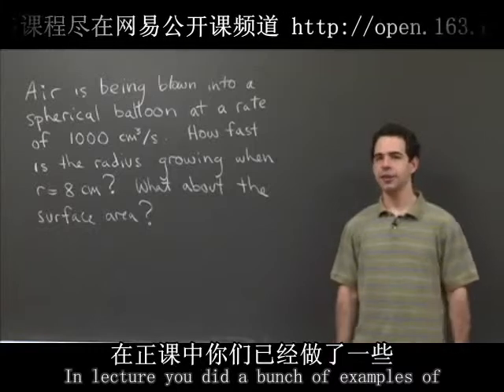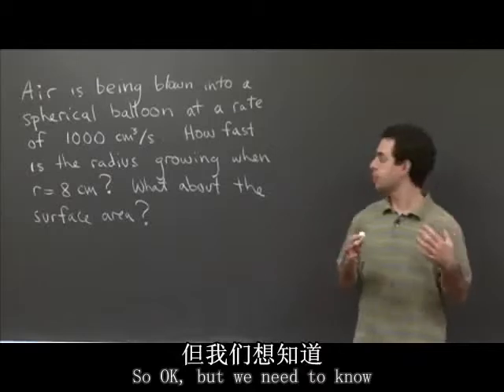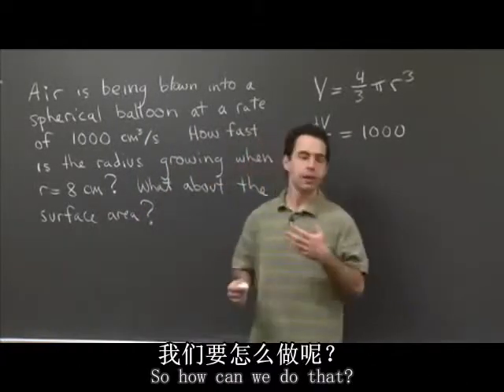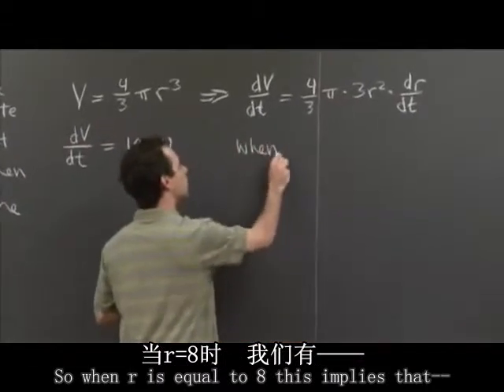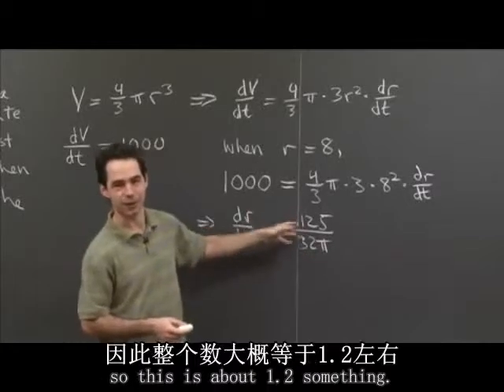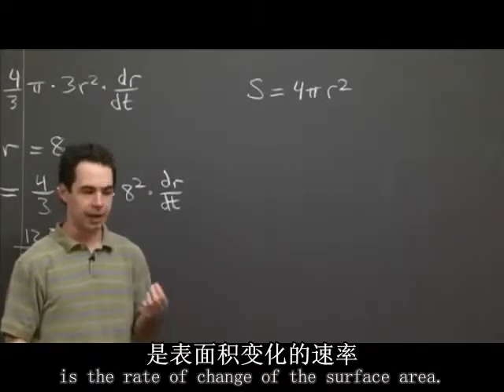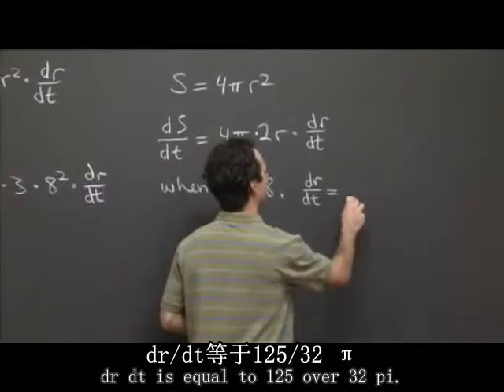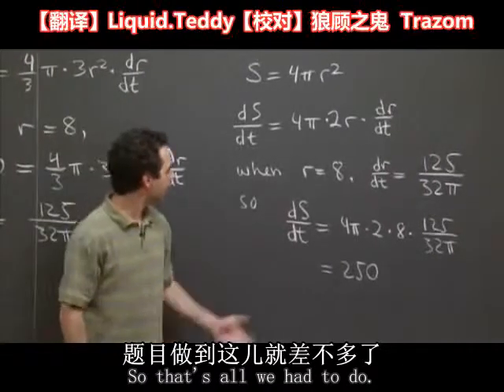第24集 相对变化率01